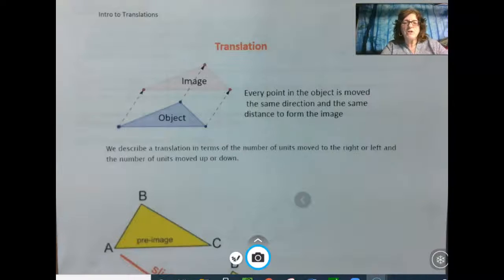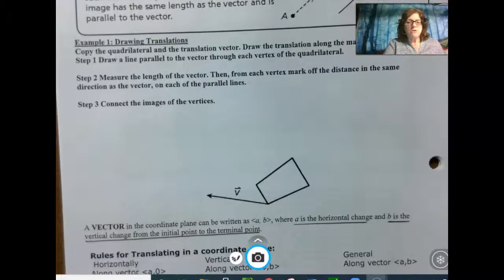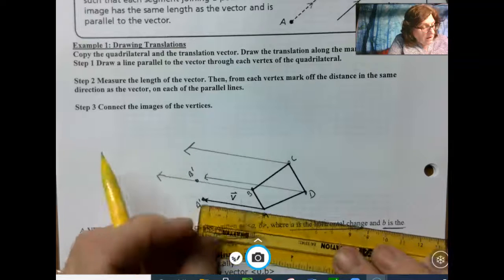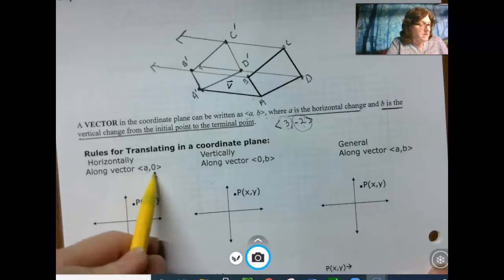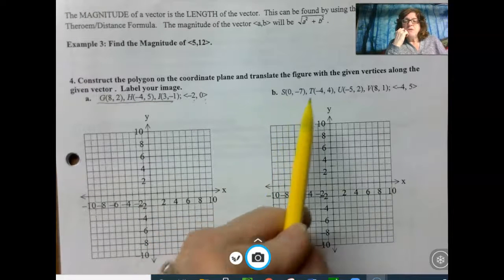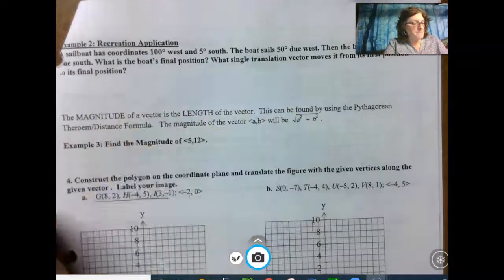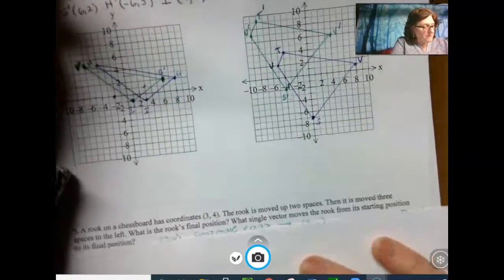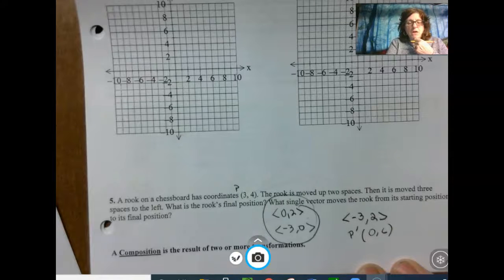Recording #9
12.2 Translations